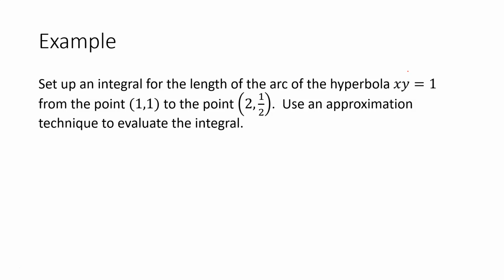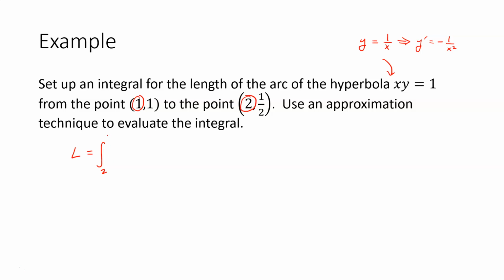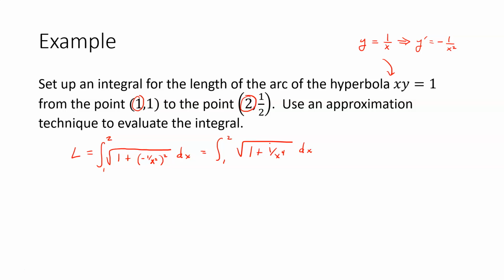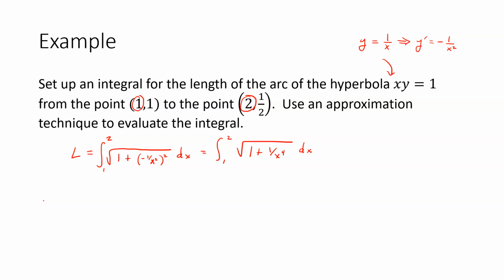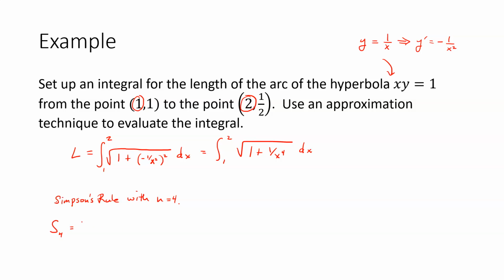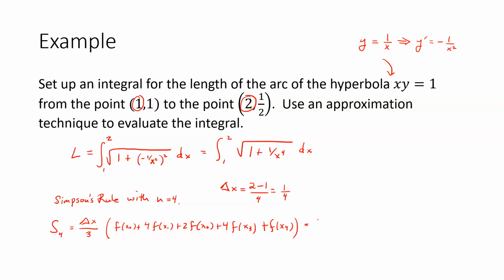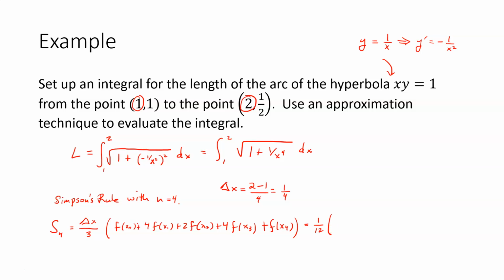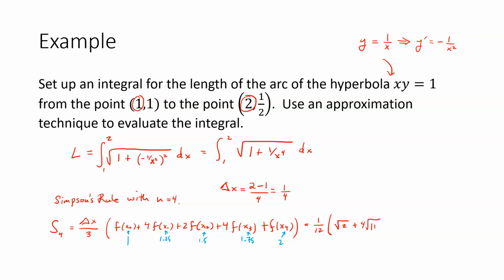Calc 2 - 8.1 Part 2